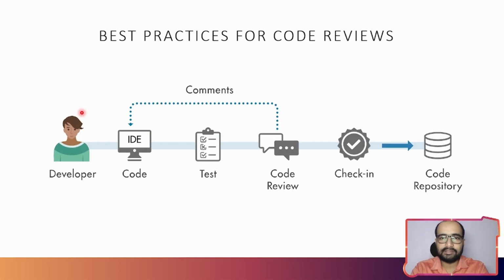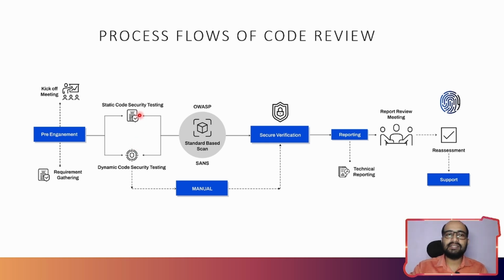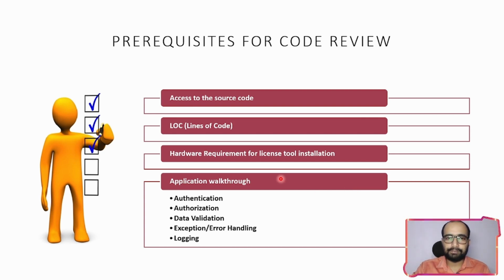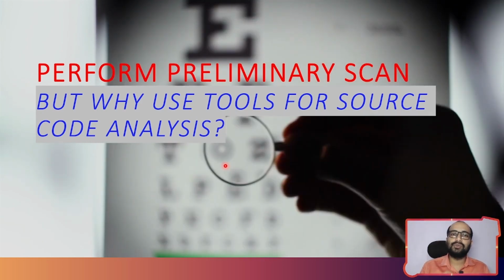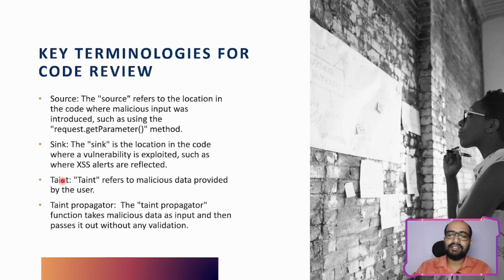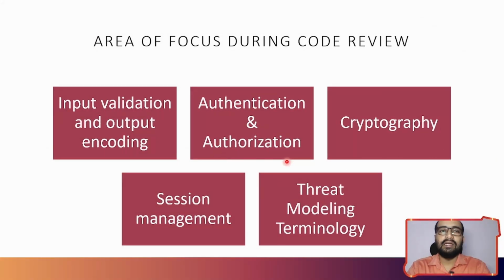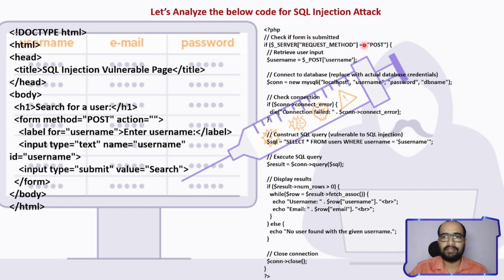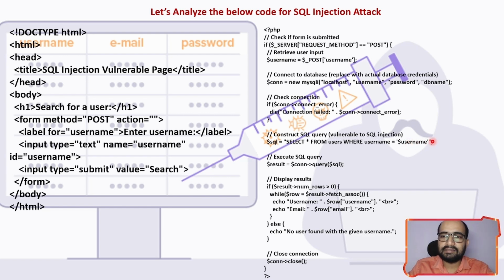Mastering Secure Code Review: Protect Your Code from Vulnerabilities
🛡️ Secure Code Review: A Comprehensive Guide for Developers and Security Enthusiasts 🛡️

In the ever-evolving world of software development, security is paramount. Join us in this deep dive into Secure Code Review, where we uncover the essential strategies and tools to identify and mitigate vulnerabilities in your code.

🚀 Let’s take your code security to the next level! Watch now and start securing your code like a pro! 🚀

Timecodes
0:00 Introduction to Secure code review
0:37 Why Conduct Code Review
3:47 Skills Need For Code Review
5:41 Best Practices for Code Reviews
6:59 Process Flows Of Code Review
10:48 Prerequisites For Code Review
13:53 Why use Tools for Secure Code Review
14:10 Tools for Secure Code Review
14:51 Key Terminologies For Code Review
17:29 Source and Sink Analysis of Code Review
19:17 Area of Focus During Code Review
20:18 Live Analysis of Code for SQL Injection